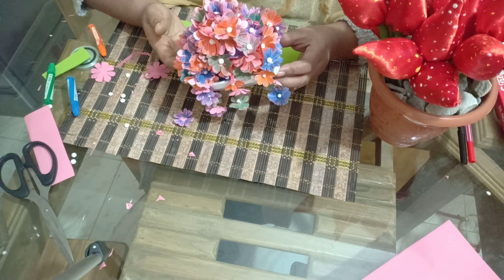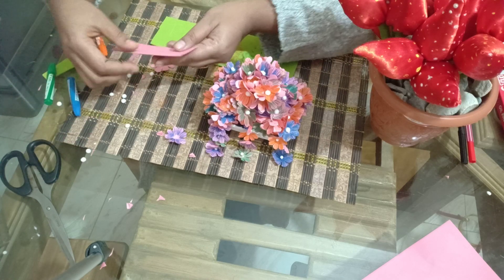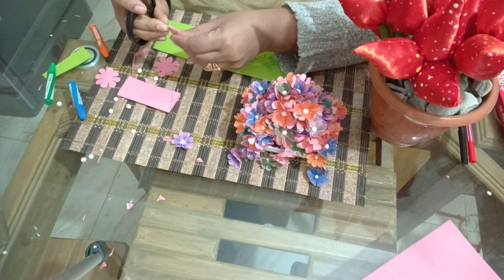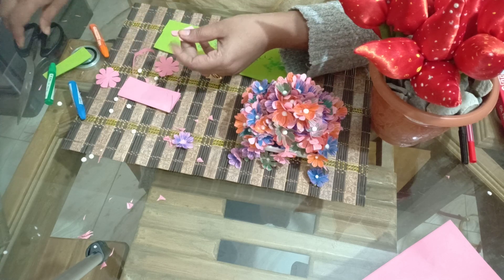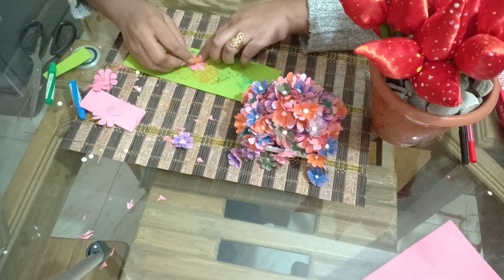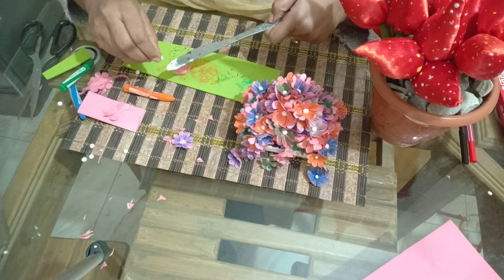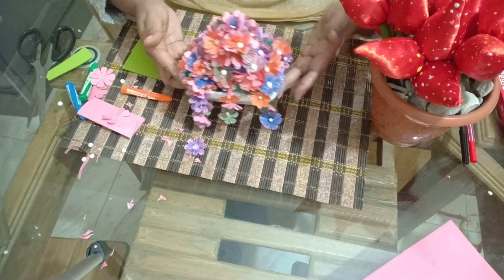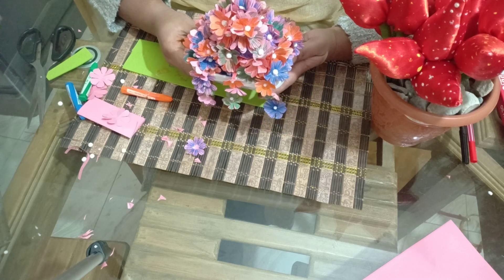Easy to paper showpiece/ পেপার শোপিস